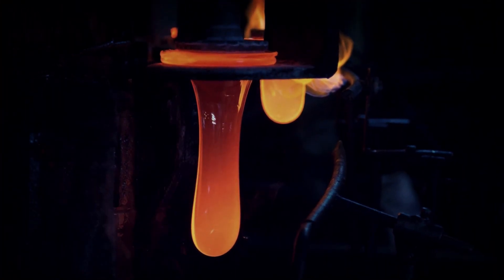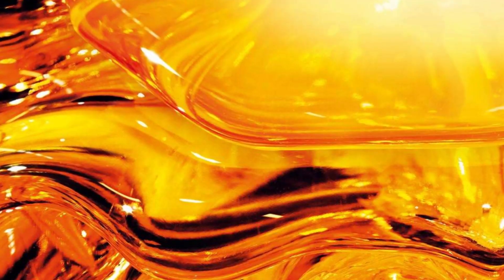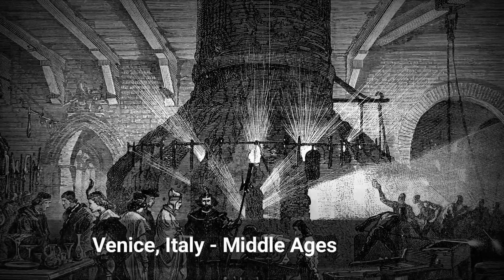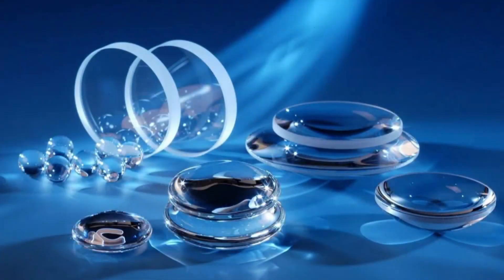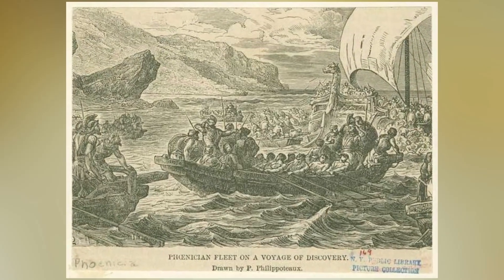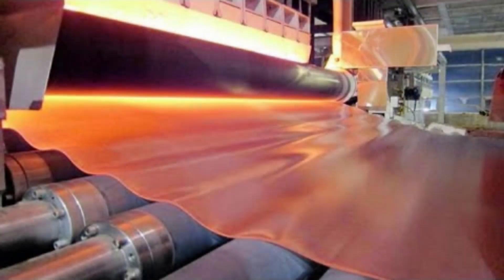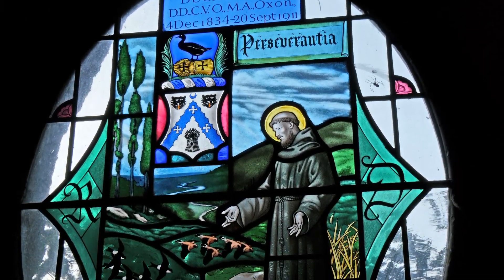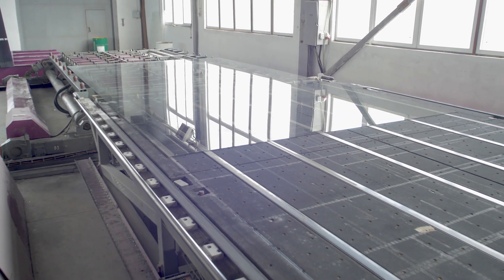How Was Glass Made?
Glass-making is a long-established craft. It was a method that had been developed over many centuries. As technology advances, glass manufacturers have begun to produce float glass that is much stronger, more durable, and compatible with glass processing procedures such as lamination, tempering, acid etching, sandblasting, and so on.  Let's learn more about how this material is made and used in our homes' windows.

• Narrated by: Dan McCrae